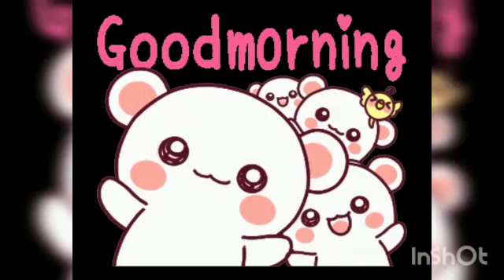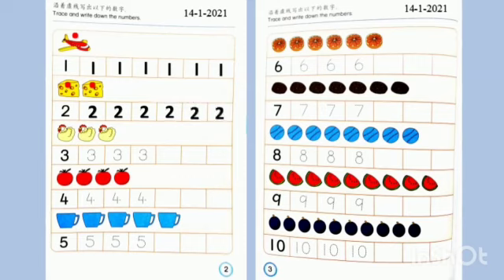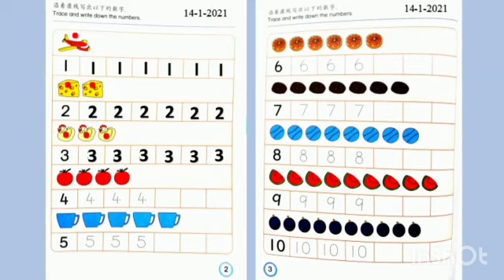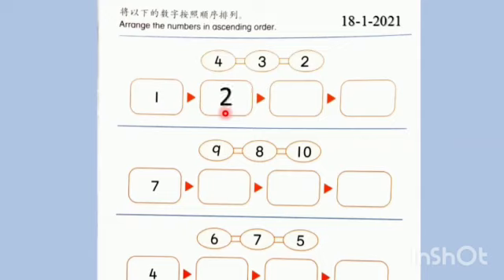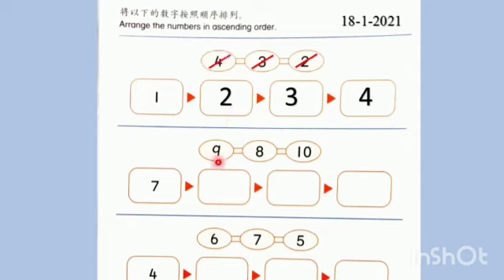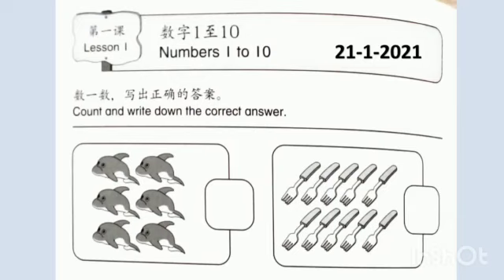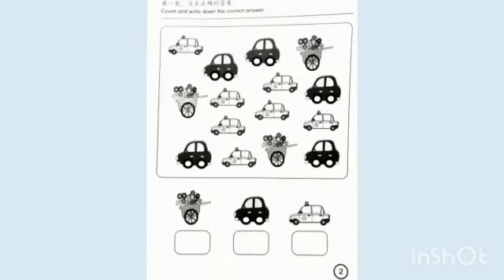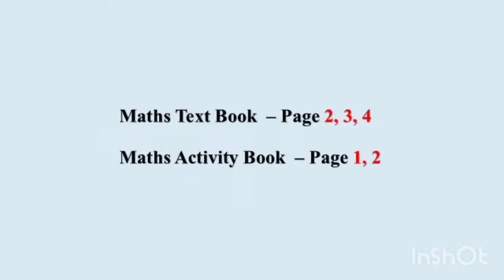K1: Math Lesson - 18 - 22 January